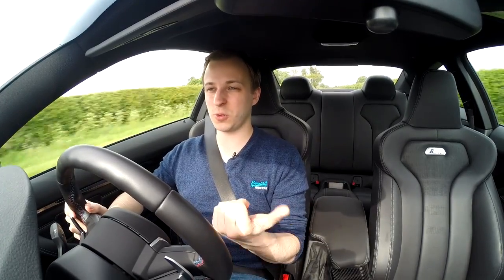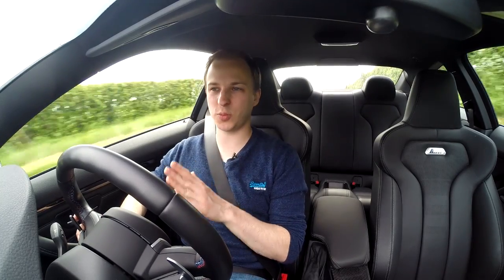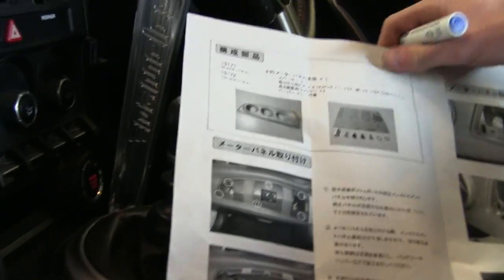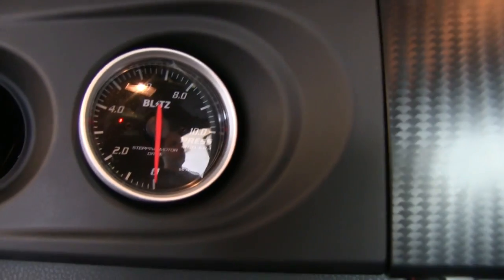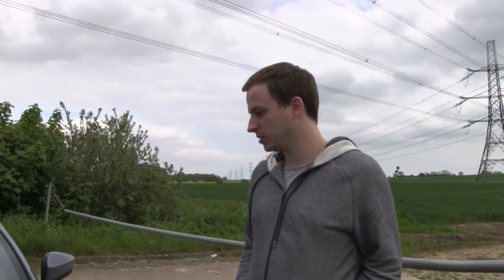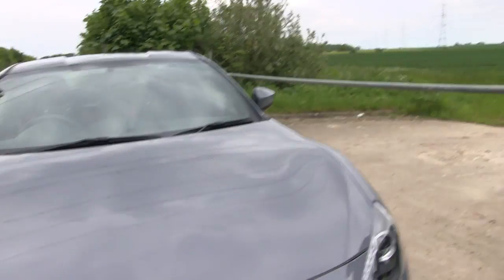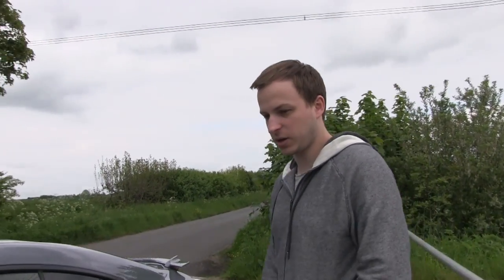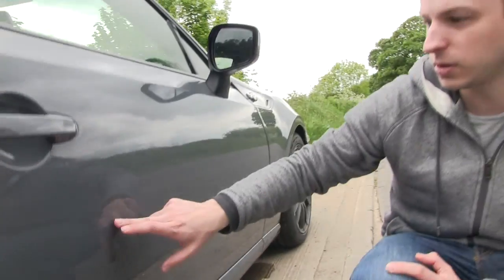GT86 Gets A New Paint Job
Removing the vinyl wrap, getting the car resprayed, and finishing off a few other jobs.